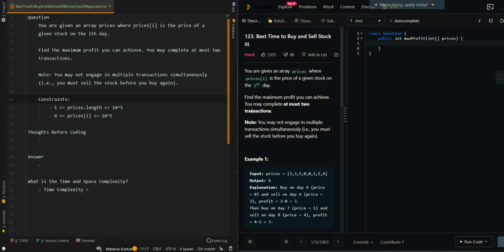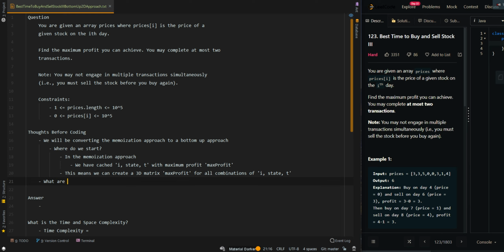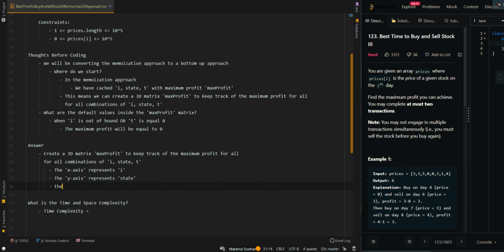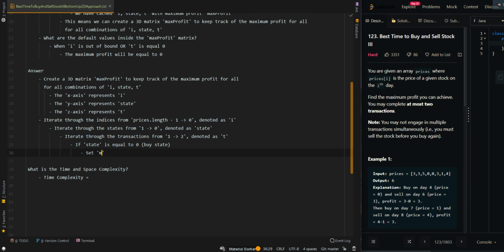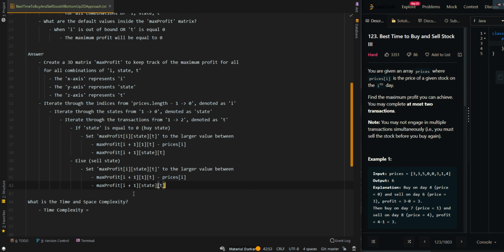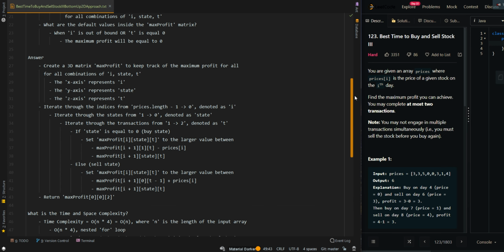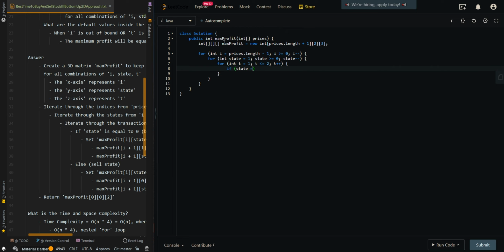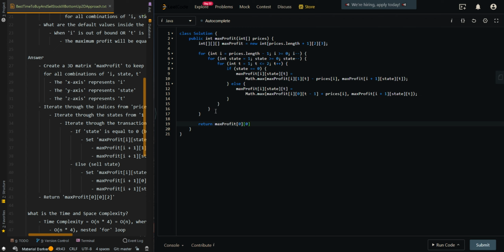Coding Technical Interview - Best Time to Buy and Sell Stock III - Bottom Up 3D Approach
[Best Time to Buy and Sell Stock III Bottom Up 3D Approach] GOOGLE Java Technical Interview Leetcode Solution Explanation Pseudocode Code